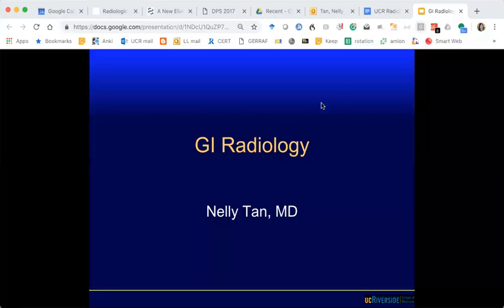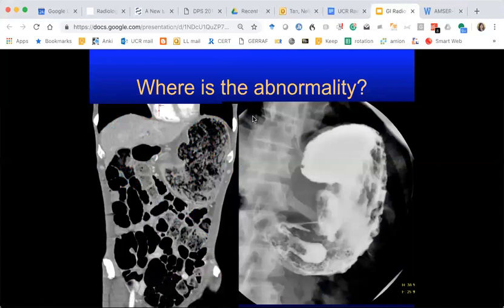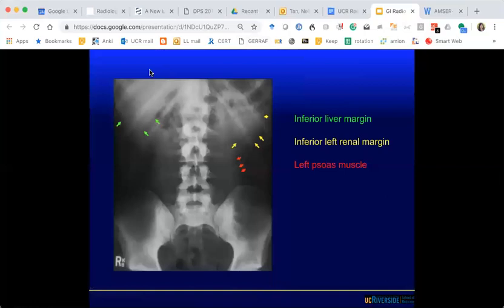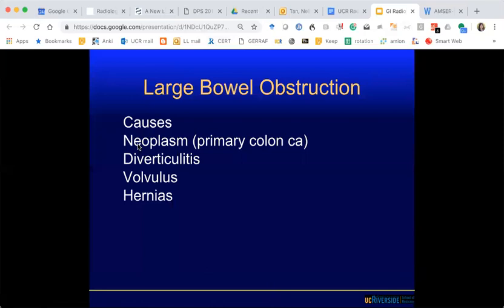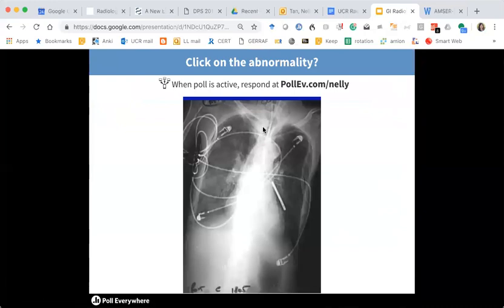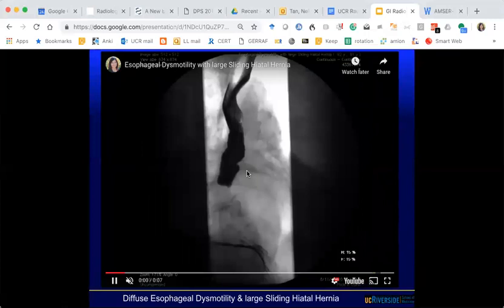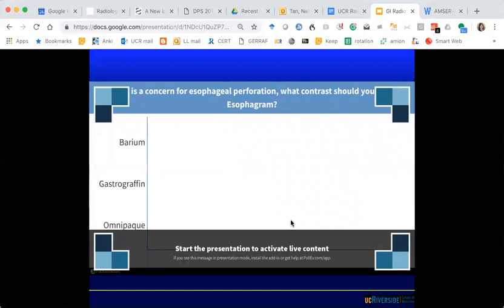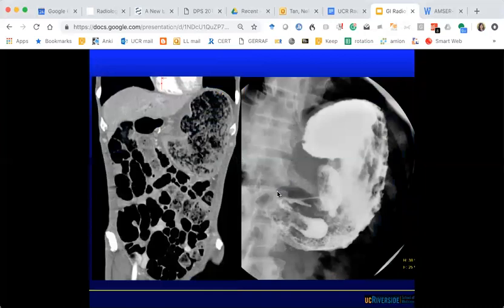GI radiology for medical students